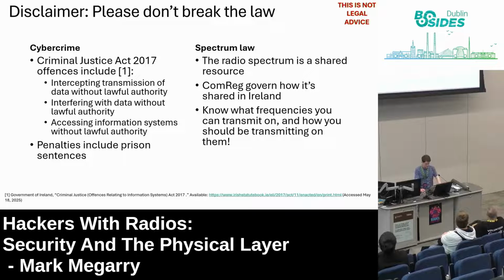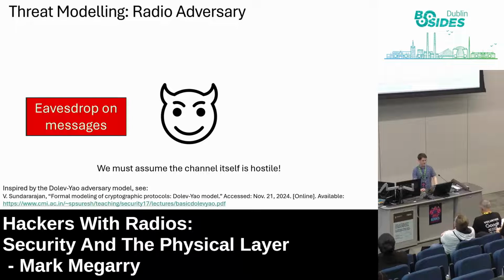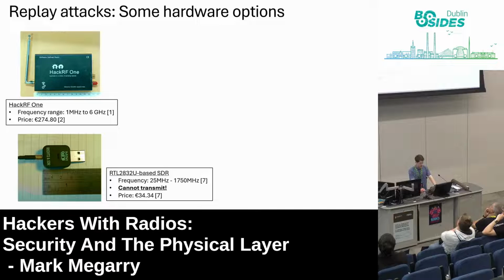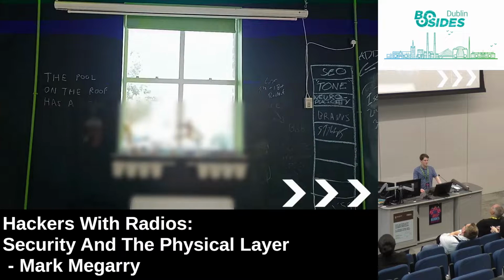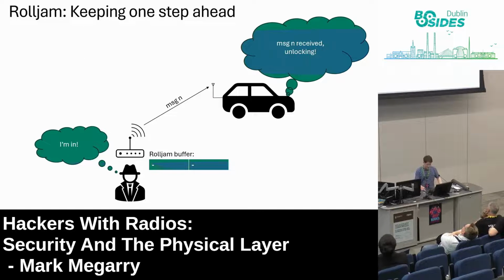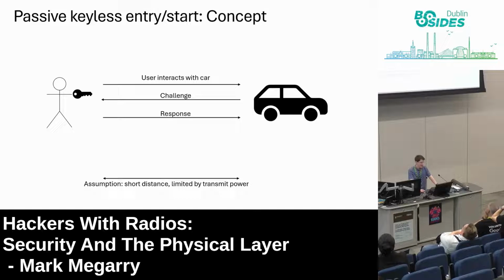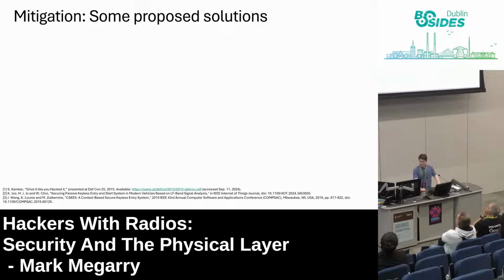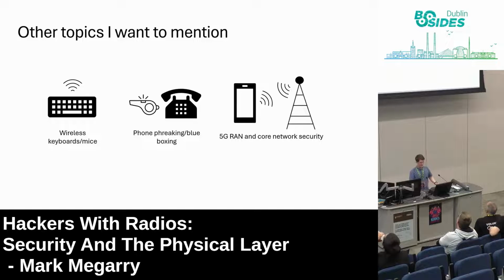Hackers with Radios: Security and the Physical Layer - Mark Megarry